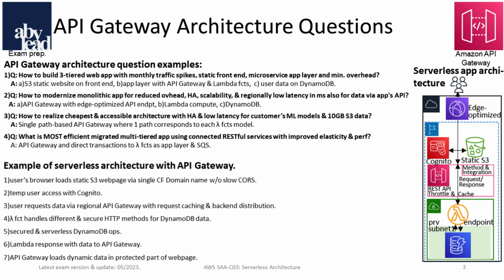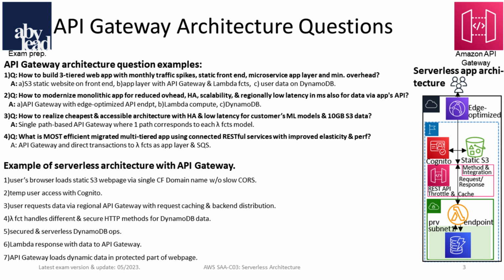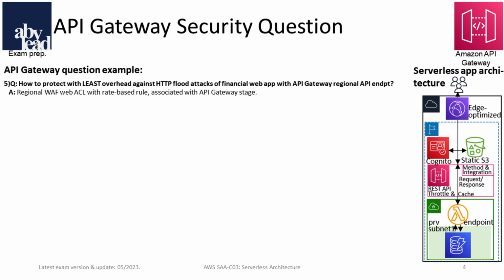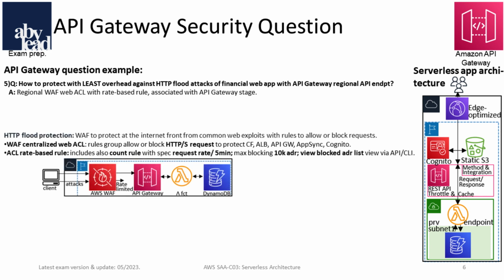AWS Certified Solutions Architect – cloud, API, serverless.